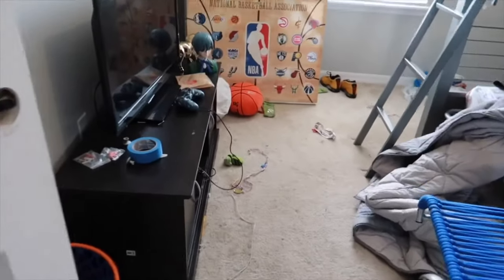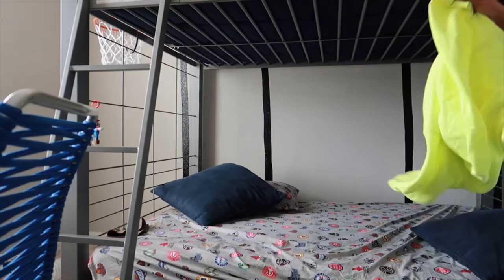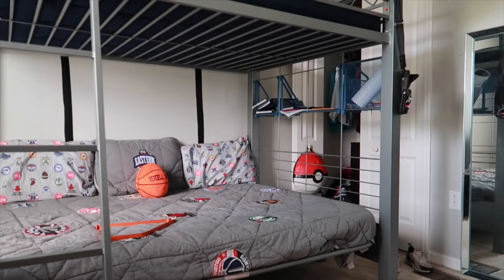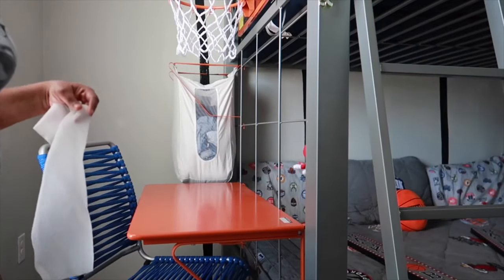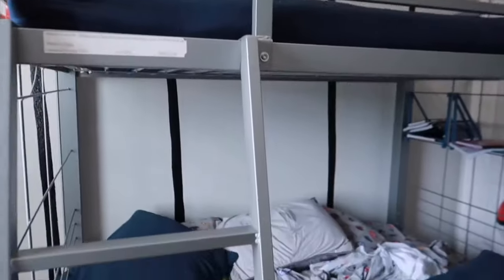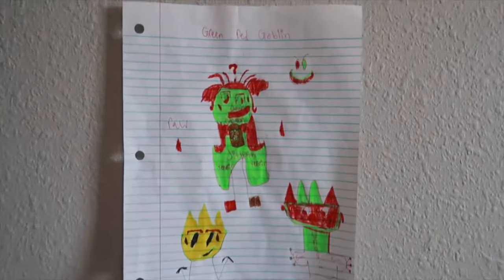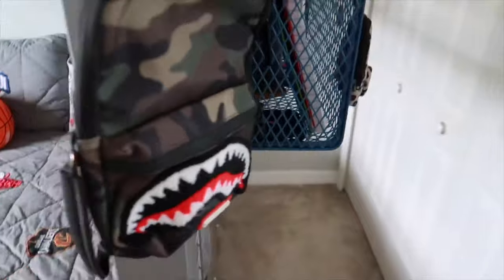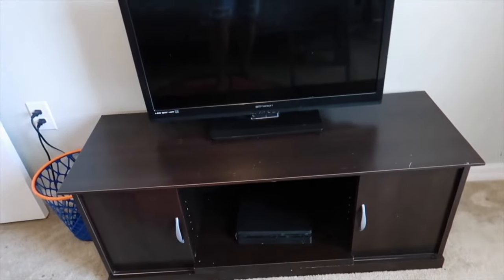CLEAN & DECORATE WITH ME!!//BOYS BEDROOM!!//🏀NBA BASKETBALL DECOR🏀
Hi Lifestyle Lovers! ❤️ I hope you enjoy the video! 😌

Links below to the items I could find👇🏽

NBA Bedding